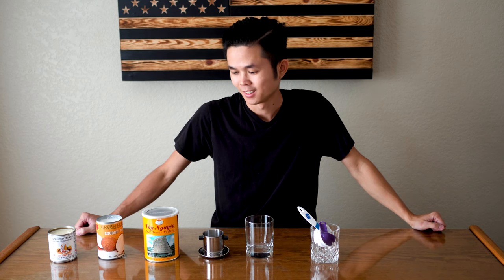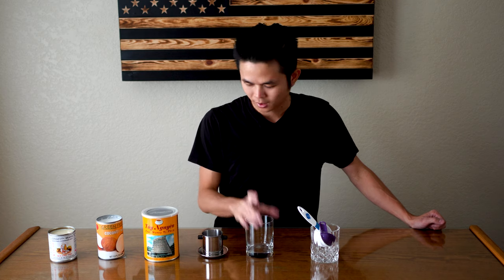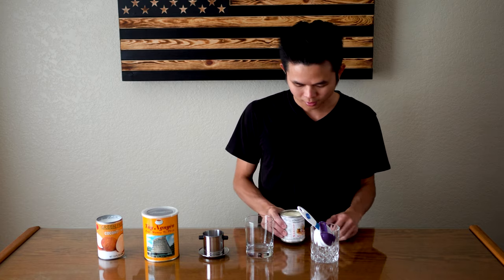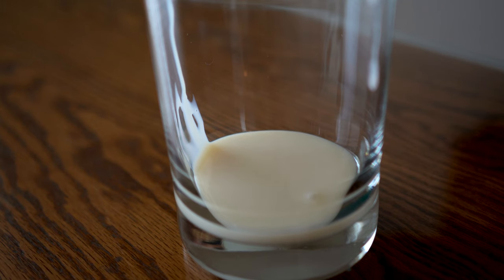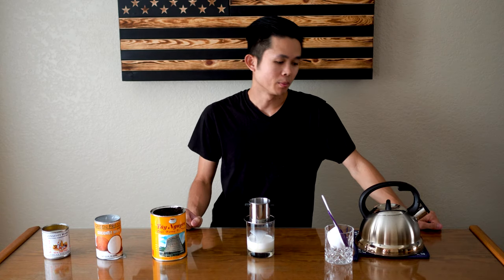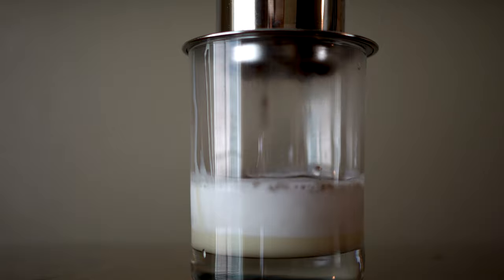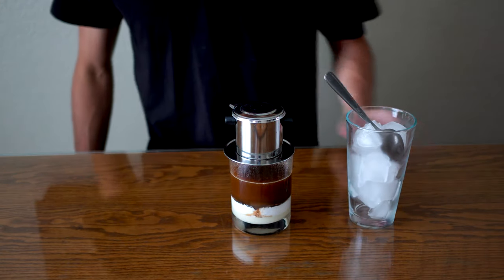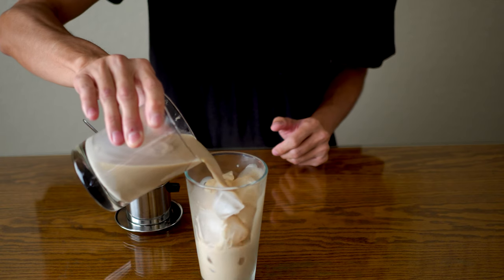How to Make Vietnamese Ice Coffee with Coconut (cafe cot dua/Cà Phê cốt dừa)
During my visit to Vietnam last year, I discovered coffee with coconut(cafe cot dua). I have yet to find it here back home in Los Angeles or Orange County so I decided to make my own.

1 phin filter
2 tablespoons of Vietnamese Coffee or Robusta beans
2-3 teaspoons of condensed milk
1/3 cup of coconut milk
1 cup of water or fill the kin filter to top

Phin Filter
Vietnamese Condensed Milk
Coconut Milk

Shot with Sony A6400
Zeiss 24mm